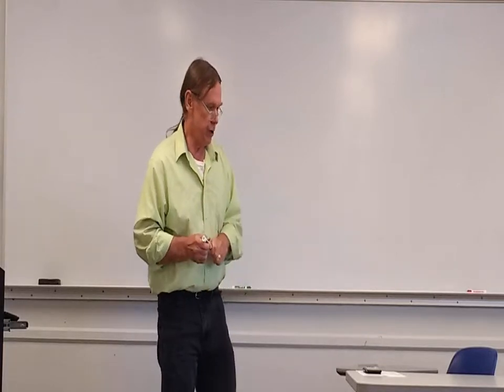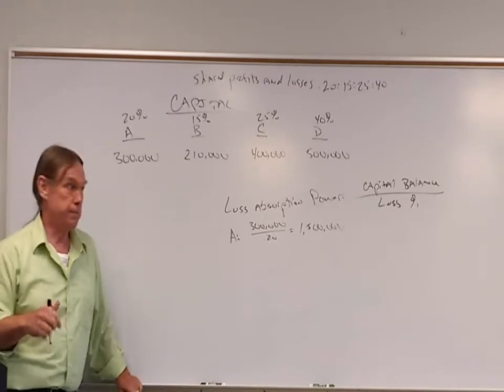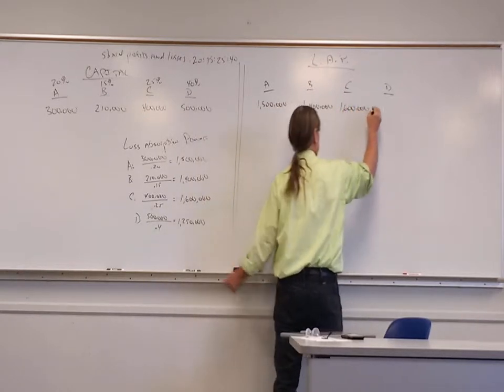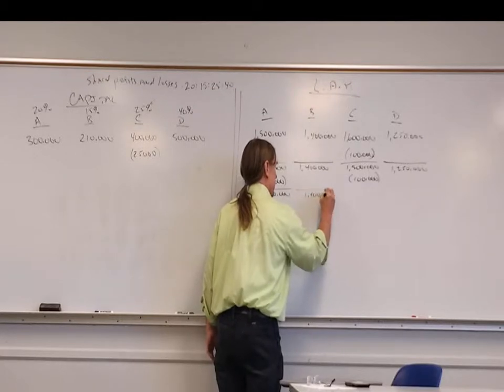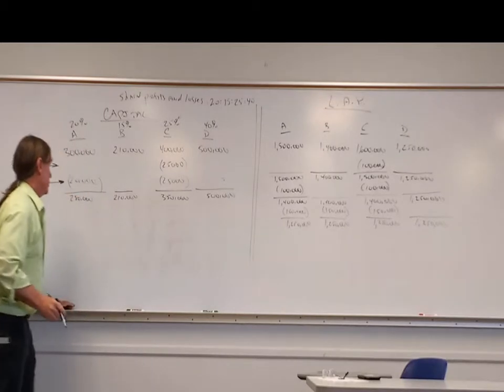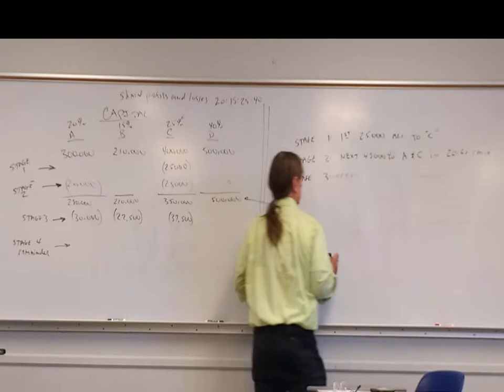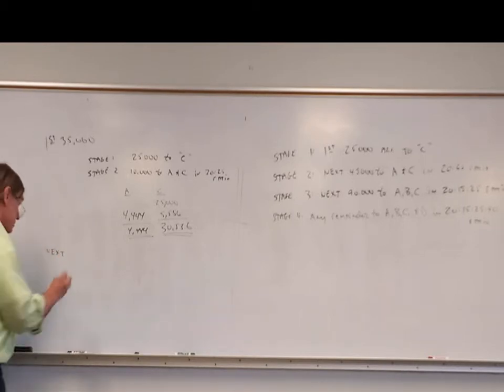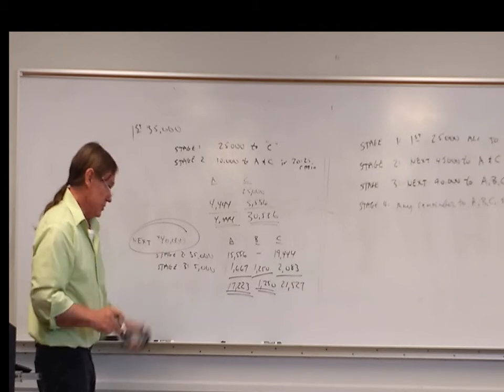Cash Distribution Plan class lecture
Classroom presentation of cash distribution plan, using same example as the one used in the schedule of safe payments example.